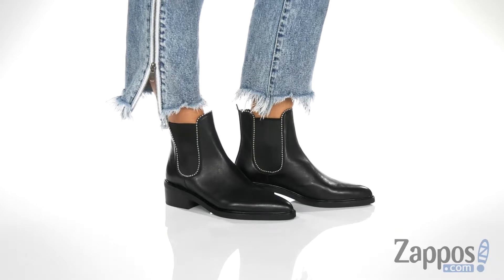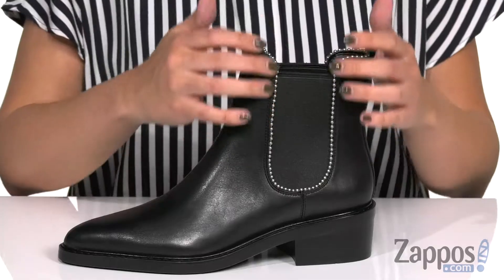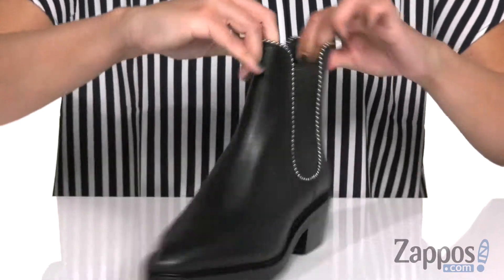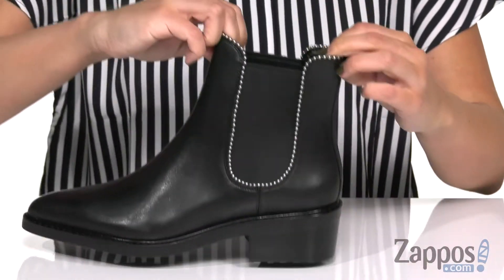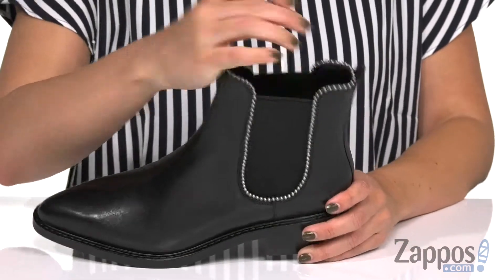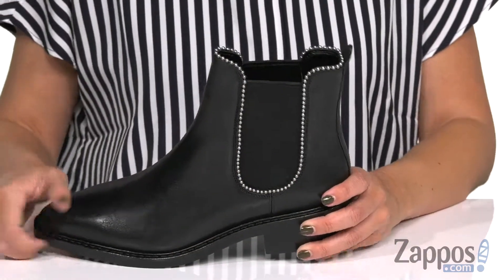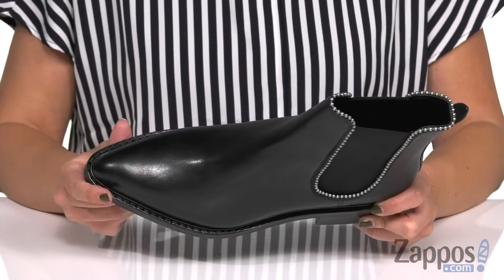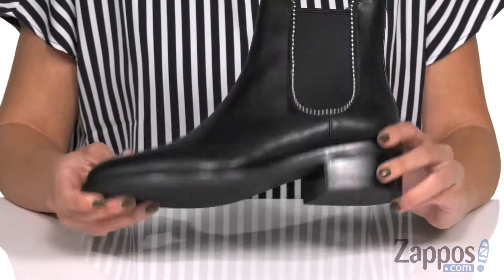COACH Bowery Beadchain Bootie SKU: 9308291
The versatile COACH&reg; Bowery Beadchain Bootie is constructed from a leather upper and finished with gleaming beadchain trim and ribbed ankle gores for easy on-and-off wear.
Closed, pointed-toe silhouette.
Stretch goring at the sides.
Leather lining and synthetic insole.
Lightly padded, fixed footbed.
Stacked wooden block heel.
Textured rubberized outsole.
Imported.